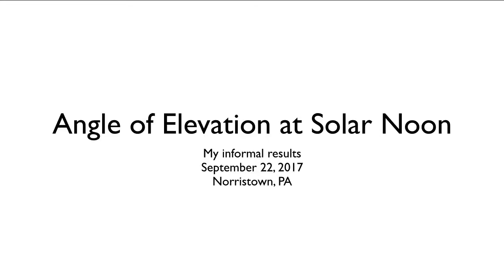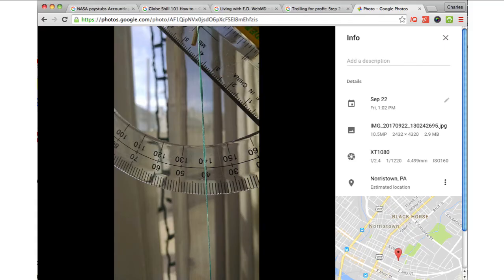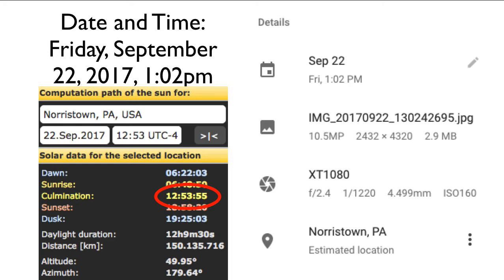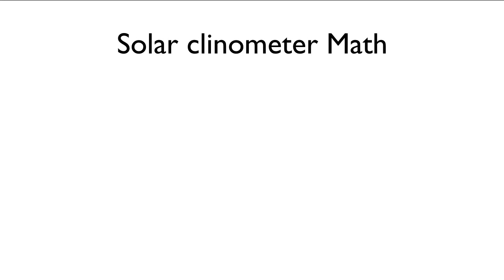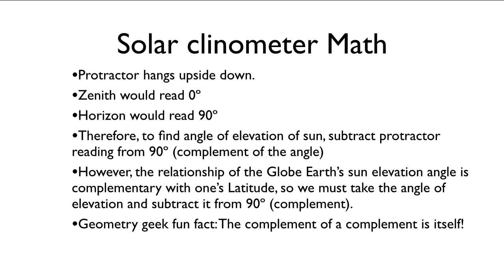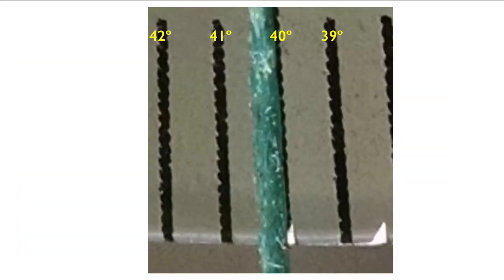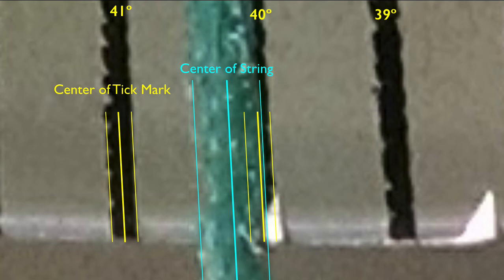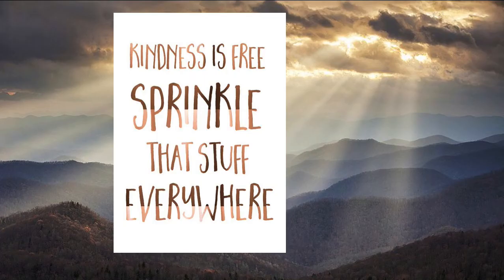Sun Elevation Angle, 9/2017 Equinox Results (Flat Earth + Globe Earth)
Here's a very, informal look at my measurement of the sun's angle of elevation a few minutes after solar noon on the September 22, 2017 equinox, using a solar clinometer.